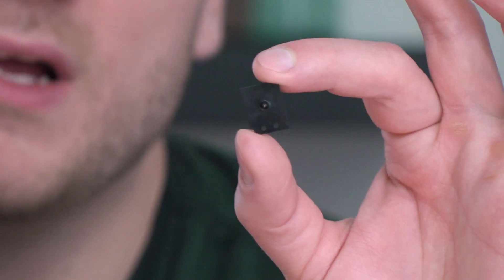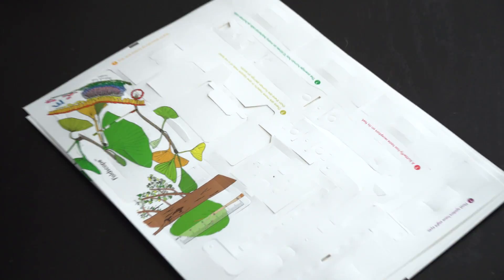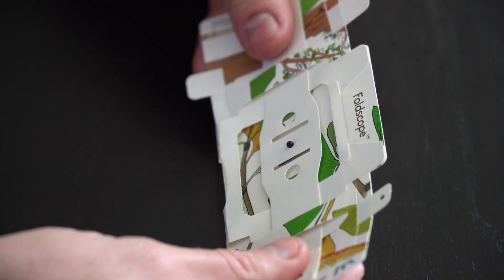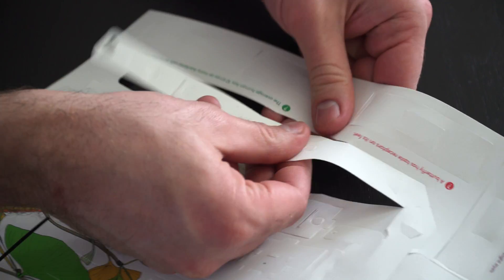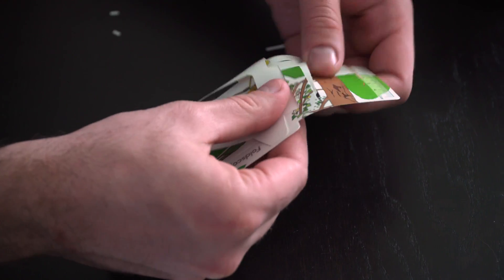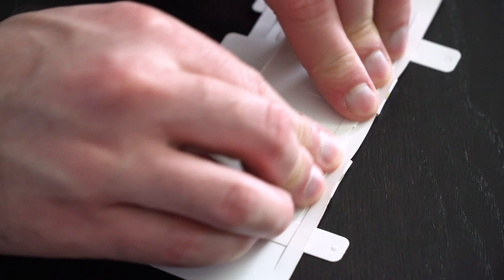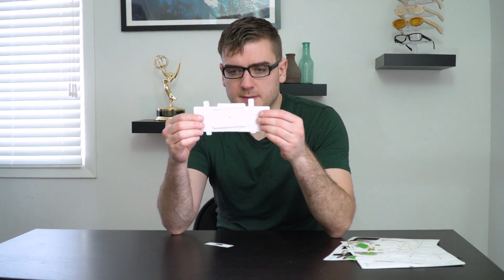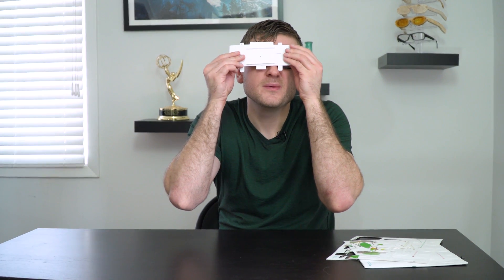Free Foldscope Giveaway | How to Make Everything: Microscope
For our next video on making a microscope from scratch, we'll be collaborating with Foldscope who produces amazing inexpensive microscopes.  With that we have a few to give away to our viewers who share some of our content.

Thanks to everyone who helped share, we've selected the winners and the giveaway is completed.